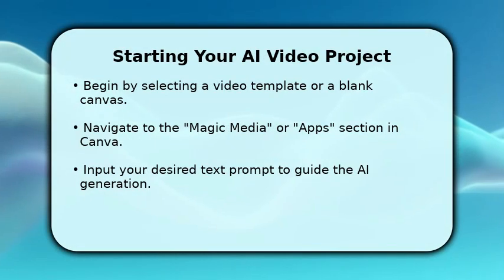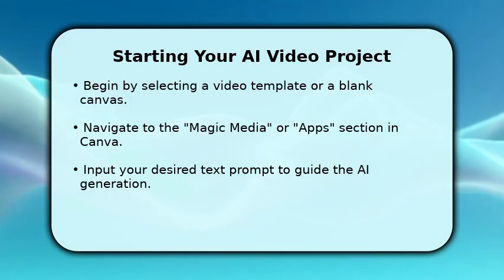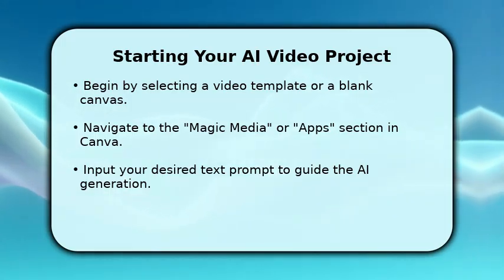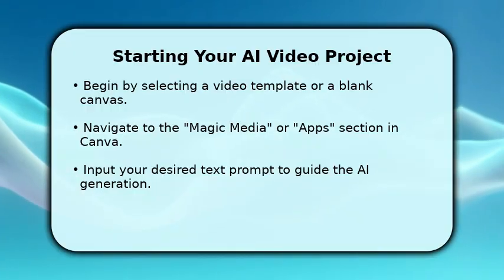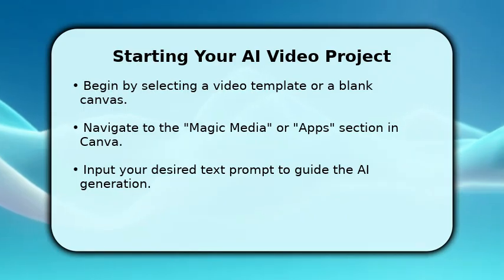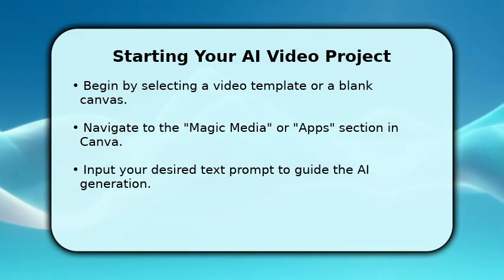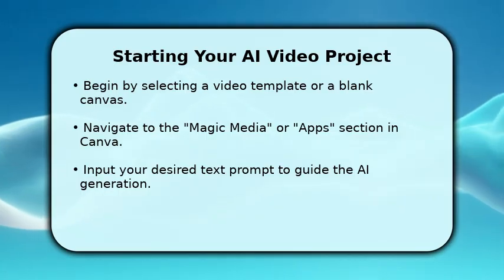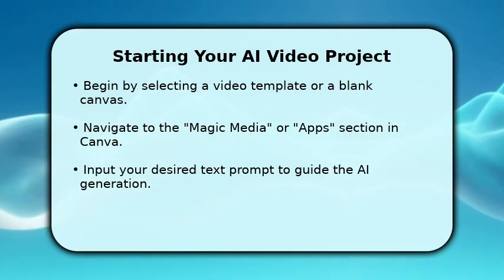How To Make Canva AI Video (Updated)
▸ (s) In this updated tutorial, we'll show you how to create stunning AI-powered videos using Canva. From choosing the right template to adding animations and effects, we'll cover everything you need to know to make professional-looking videos without any design experience. Whether you're a small business owner or a social media influencer, learn how to harness the power of AI to take your video content to the next level.